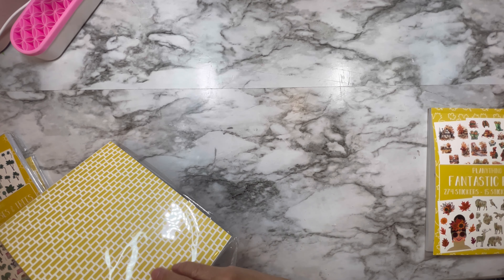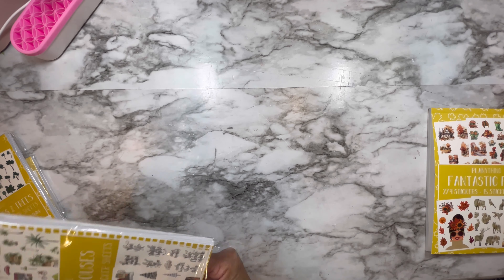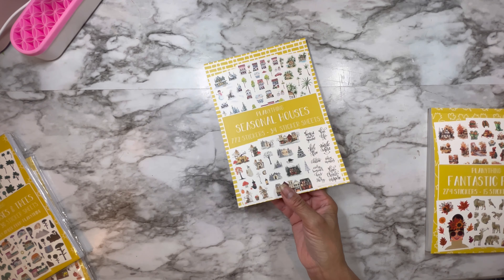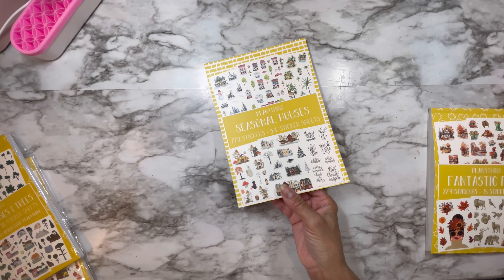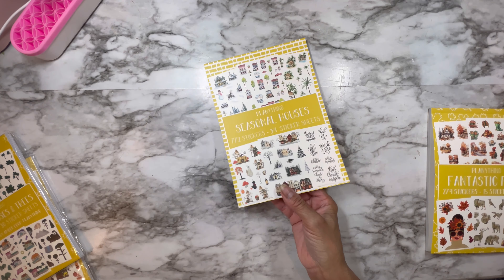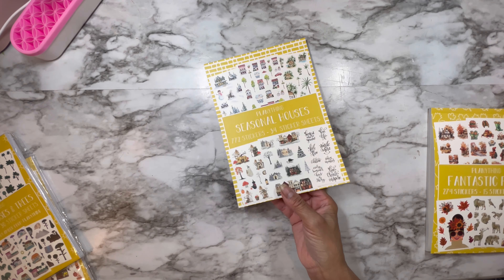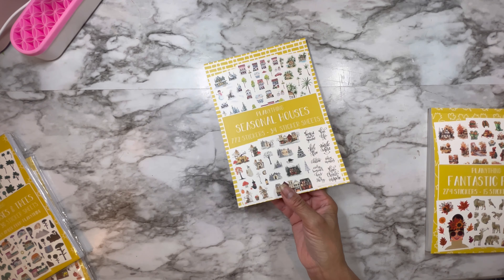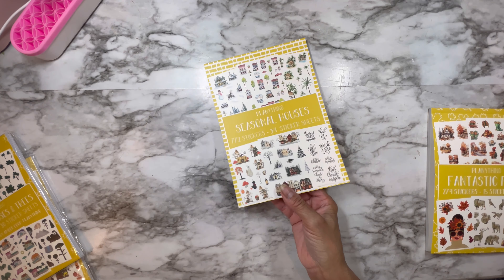Planything stickers haul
My favorite in amazon

https.//DaliaAlverio.stampinup.net

Musician: @iksonmusic

Musician: @iksonmusic

Copyright note, Purchases from online stores (Temu, Ali Express,Etsy, Ebay, Amazon and others) are the priority property of these entities. Any identity or copyright is their responsibility. I have no way of knowing if stamps, dies or other scraping items are duplicates nor copies of any company.